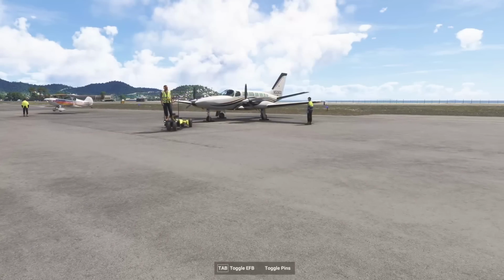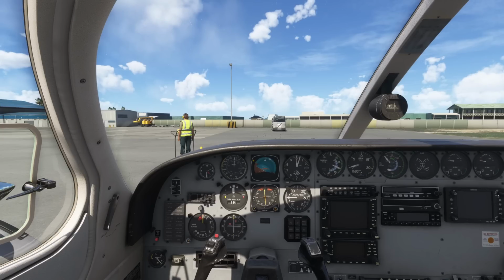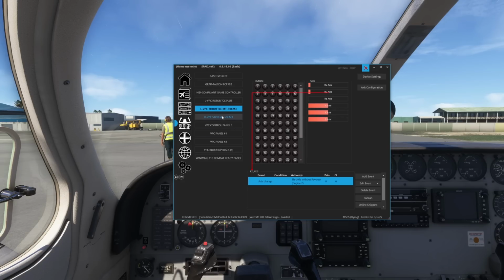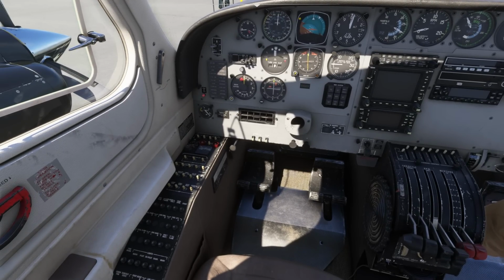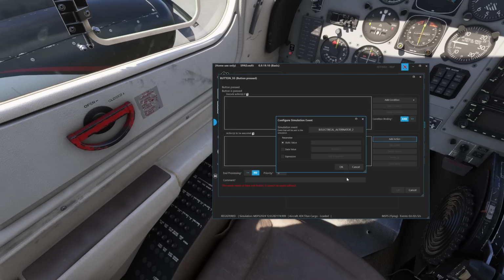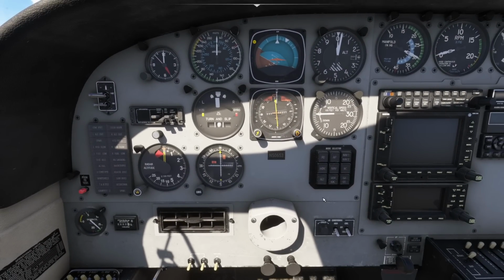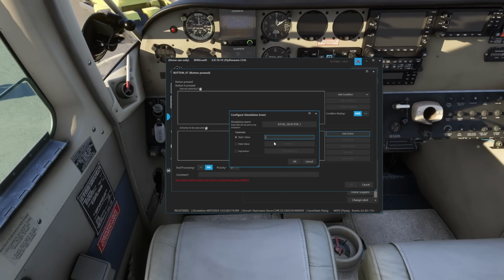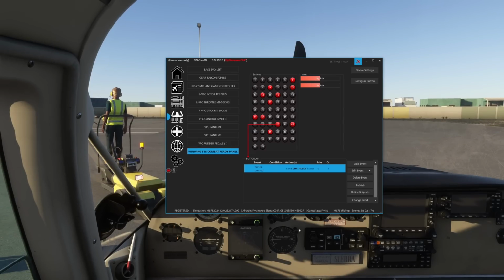Microsoft Flight Simulator 2024 And Spad.Next! Why I'm Still Choosing Spad!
Microsoft Flight Simulator 2024 controls UI is still not the best in my opinion so I have returned to using SPAD for MULTIPLE reasons and today I'm going to break it down to you and show you!

0:00 Intro
1:21 Why I Use SPAD Still
6:30 Base Profiles And Flight Controls
16:24 Electrical Powers
21:08 Lights
26:42 Parking Brake
28:19 How To Duplicate A Profile Easily

My Specs
Ryzen 9 7900x3D
64GB DDR5 G.Skill 6000
Nvme Gen 4 M.2 storage
RTX 4080